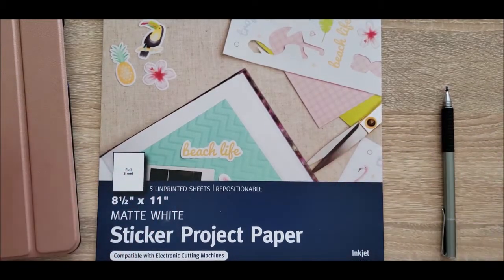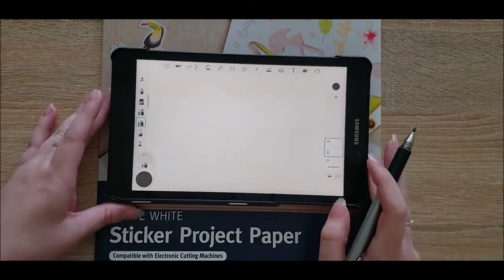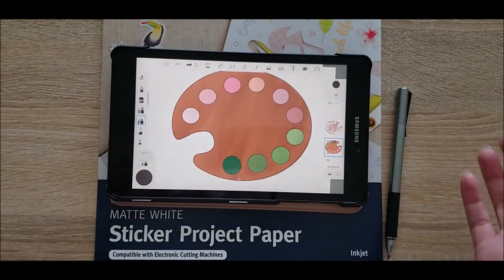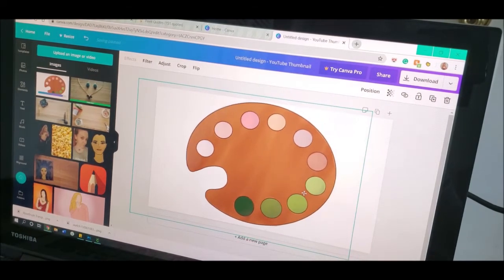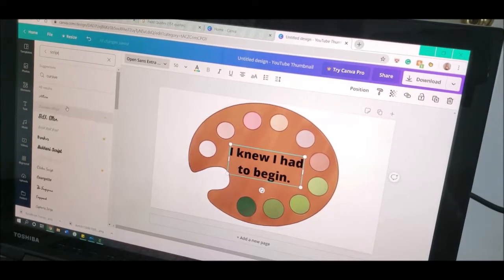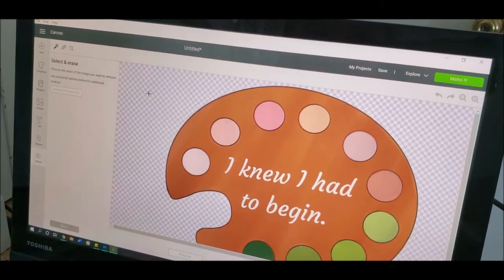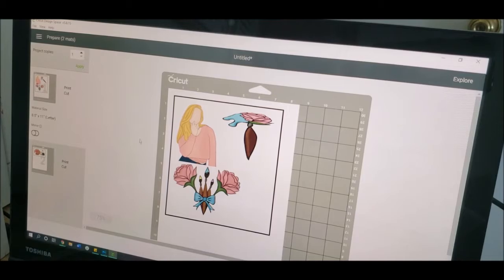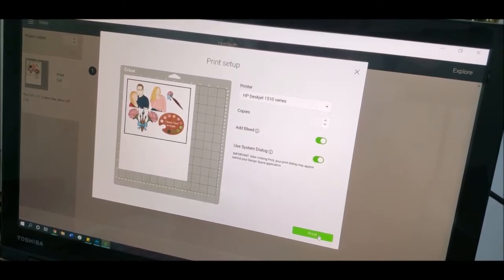DIY Custom Stickers (with and without a Cricut Machine!)